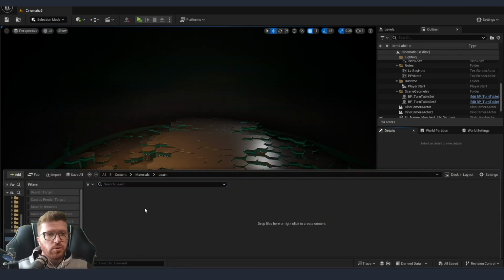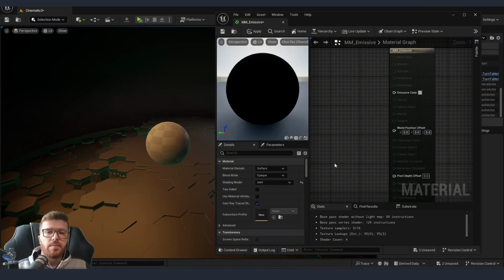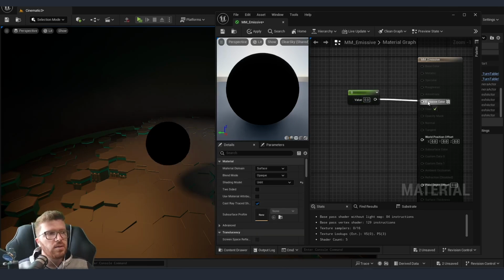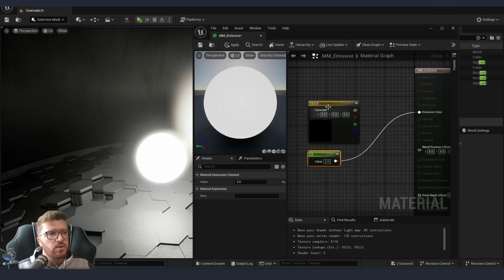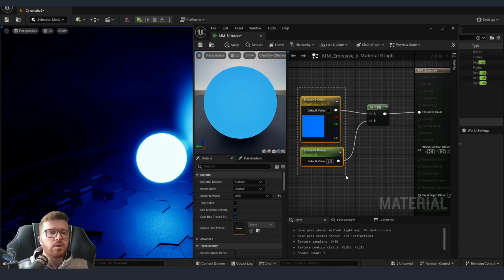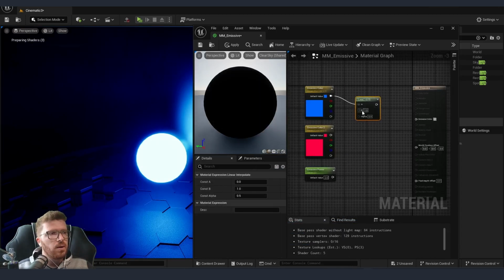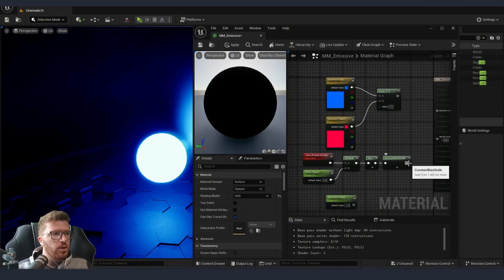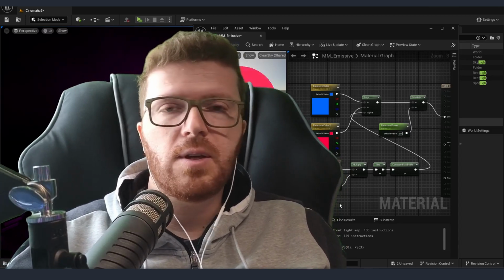Unreal Engine 5 Materials Series #1: How to Create Emissive Glowing Materials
Welcome to Part 1 of my Unreal Engine 5 Materials Series!
In this episode, we’ll dive into creating emissive glowing materials that bring life to your game scenes. I’ll guide you step-by-step through Unreal Engine’s material editor to make your objects glow beautifully.

Welcome to Upside Down - the channel for those who are interested in Game Art.
I'm Stefan Ivanov, a professional 3D Artist with more than 15 years of game development experience. I am here to share my knowledge, show you how to model using the latest tools and software and give you some hints on how to improve your process.

🢂These are the Software I use:
► 3D Studio Max
► ZBrush
► Unreal Engine 5
► Substance Painter
► Substance Designer
► Marmoset Toolbag 4
► Reality Capture
► Photoshop

🢂 My Workstation:
► CPU: Intel Xeon W-2295, 18 core, 3.0GHz
► RAM: 64GB DDR4 2933
► GPU: NVIDIA Quadro RTX 5000 16GB
► SSD: 1TB
► HDD: 4TB